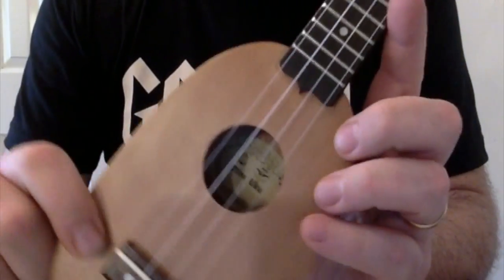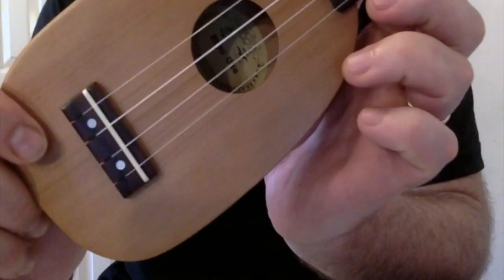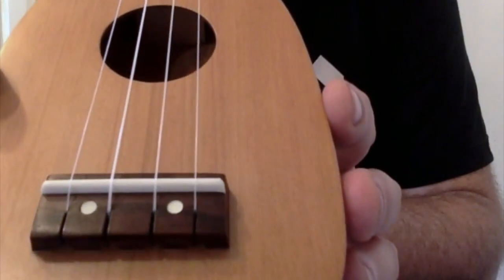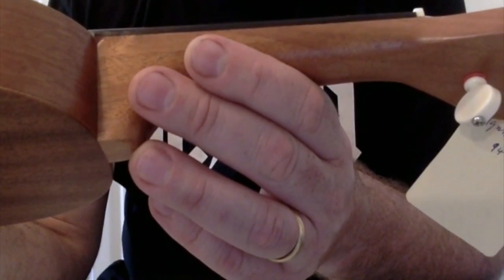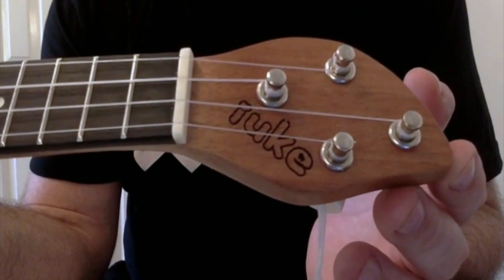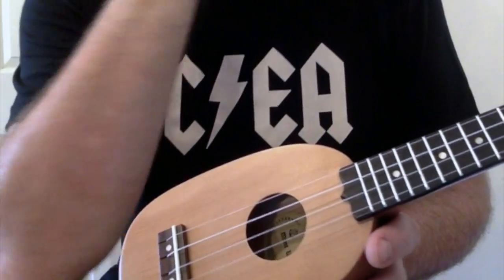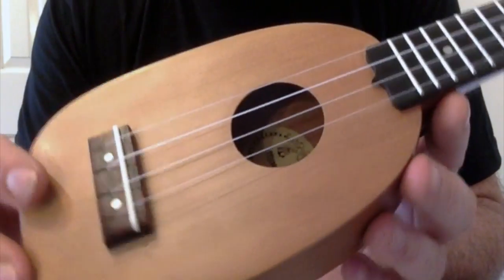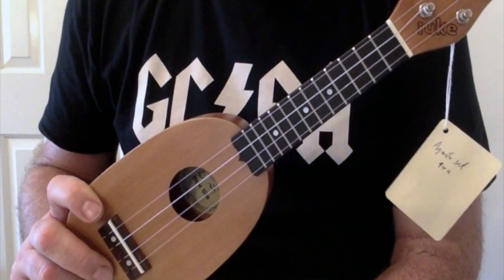Got A Ukulele Review - iUke Piccolo Mini Ukulele -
Got A Ukulele Buyers Guide review of the iUke Piccolo mini uke.